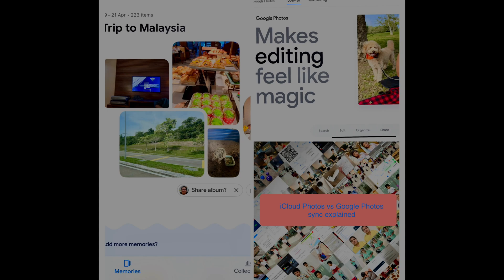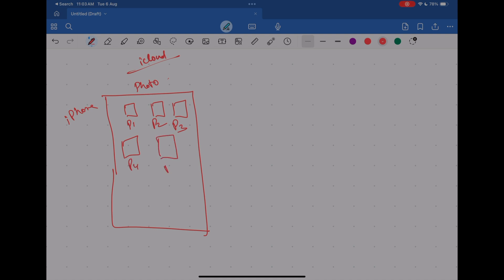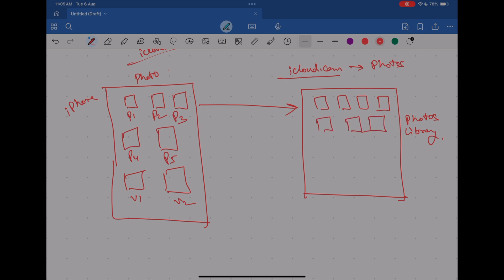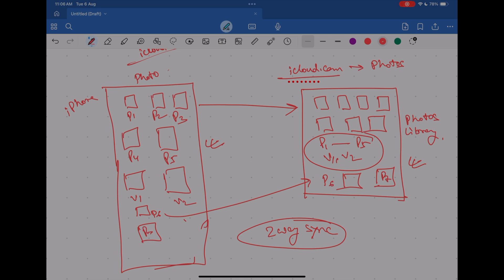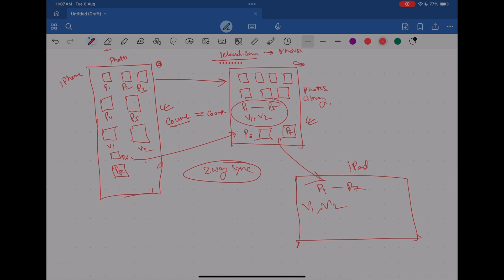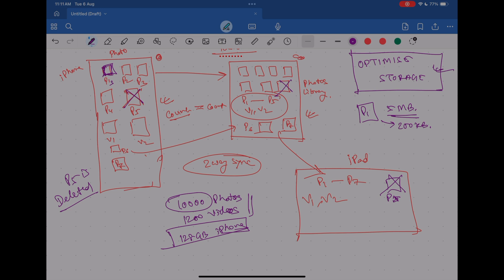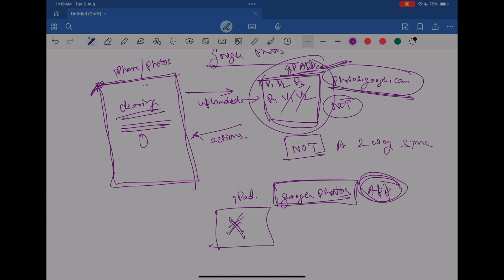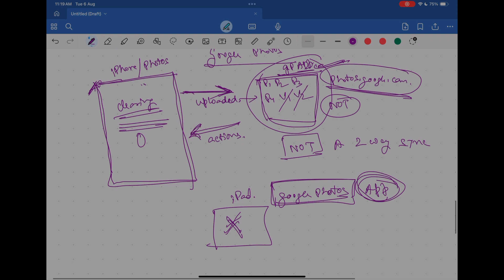iCloud vs Google Photos sync explained: App Review Series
If you want to know how icloud differs from Google photos on the sync behavior this is the video to watch. I have explained in depth the mechanism how one is different from another.